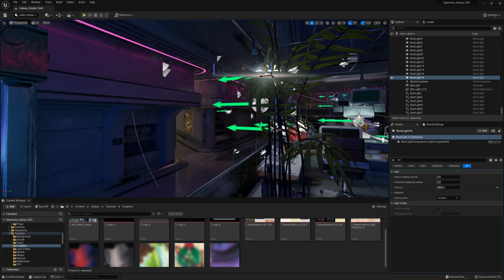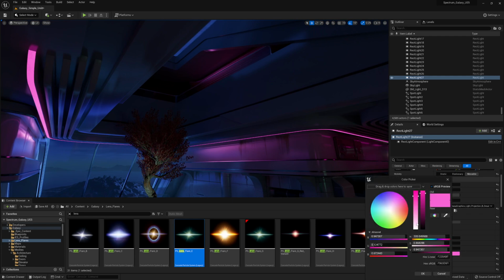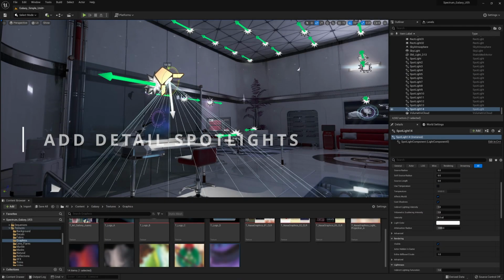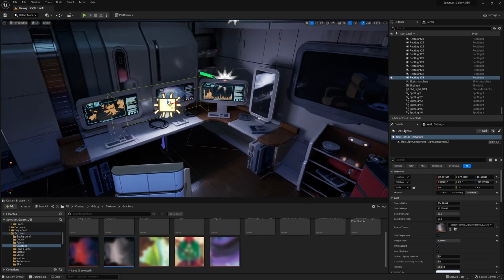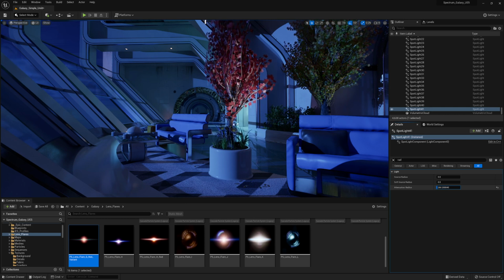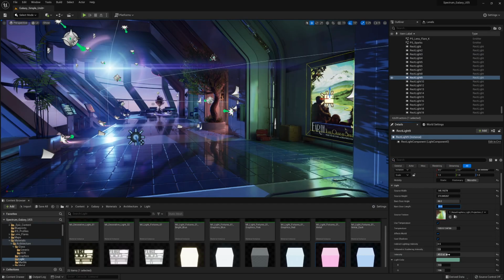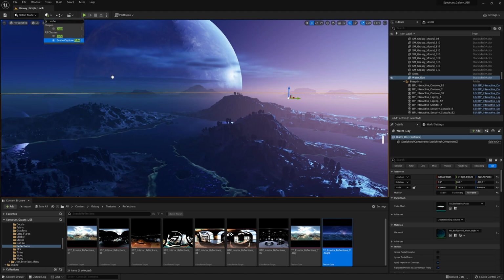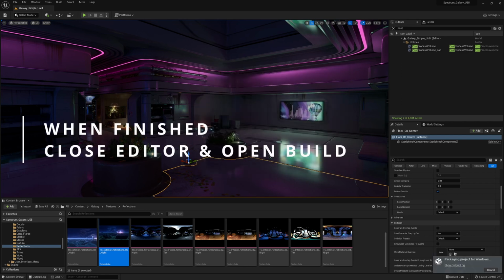UE5 Environment Lighting Tutorial (Part 2): Advanced Lighting & Polishing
Welcome back to our lighting tutorial series! In *Part 2 of 2* , we'll take a deep dive into the detailed and polishing passes for our large sci-fi environment, "Spectrum Galaxy."

I'll walk you through my professional workflow for adding depth and mood to a scene, from initial light placement to final tweaks. You’ll learn how to:

● *Create dynamic light strips* and glowing features.
● *Add accent lighting* to foliage and architectural elements.
● *Use IES textures* to create interesting light shapes and patterns.
● *Enhance reflections* with Scene Capture Cubes for realistic water.
● *Use Post Process Volumes* to create mood and separate different areas of the level.
● *Package your project* for a final, high-fidelity walkthrough.

Whether you're lighting a personal project or a professional level, the principles taught here will help you create a stunning, finished look. I hope this is helpful!

*Featured Environment & Links*

*The Full Tutorial Series:*

➤ *Part 1:* First Pass & Lighting Fundamentals.
➤ *Part 2: You are here!* Advanced Lighting & Polishing.